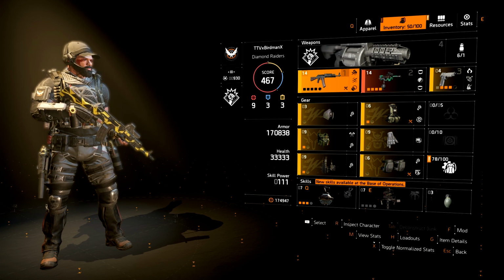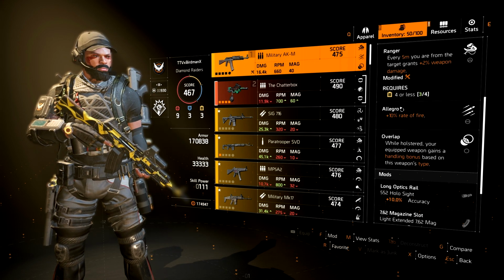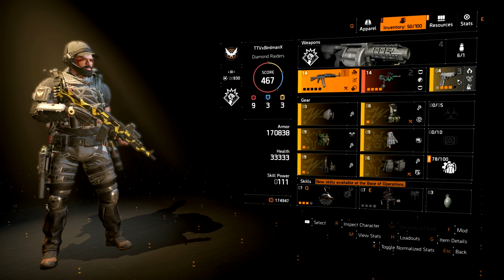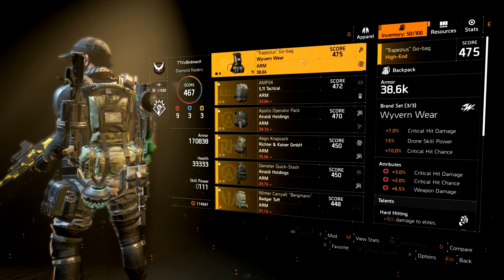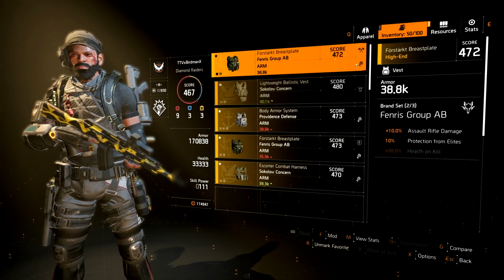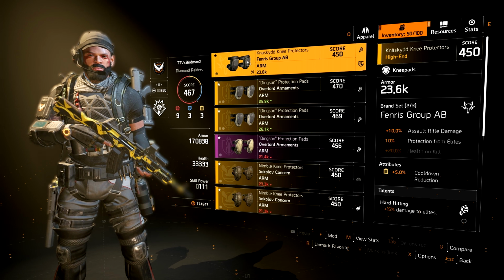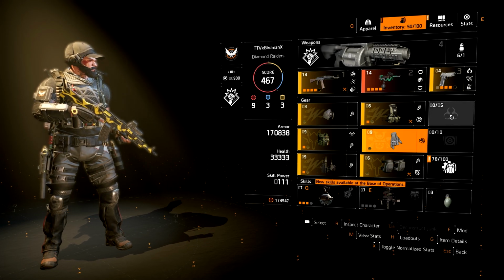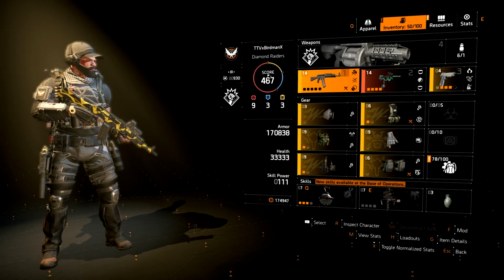Ep.1 - Division 2 - Assault Rifle Heroic/Challenge Build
A great way to start the come back of my YT channel, hope you guys enjoy the build and make it your own, just gave you the basic to shred those annoying scaling elites in the challenge and heroic!